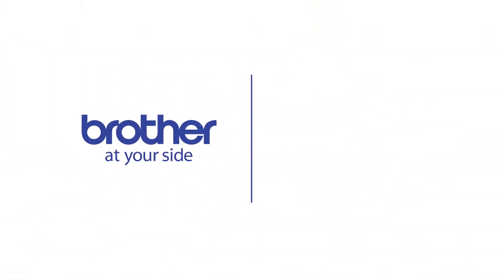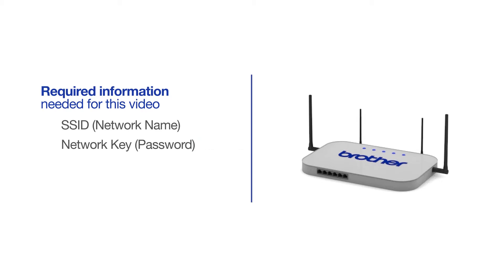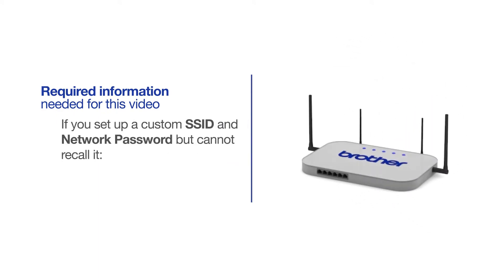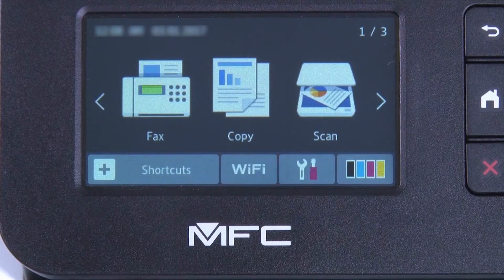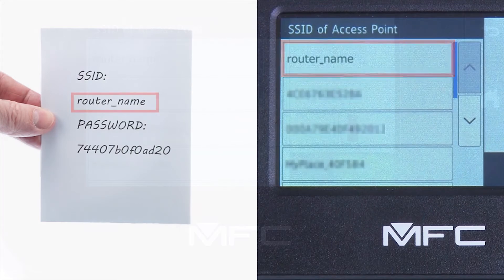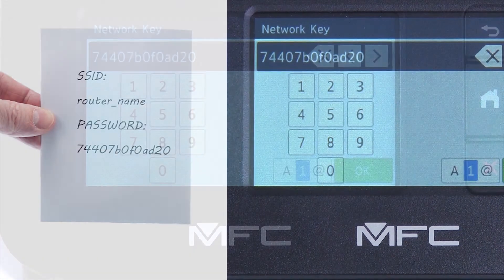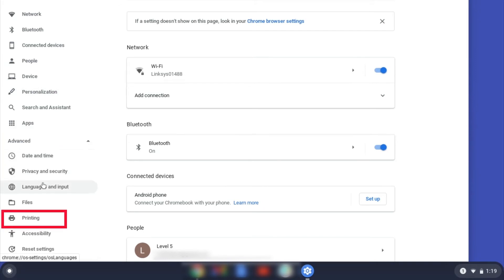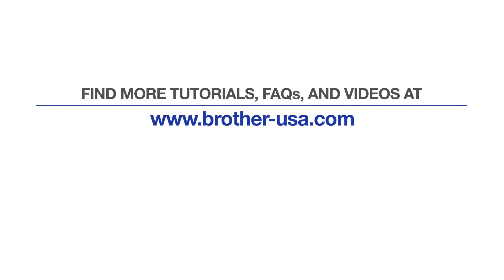MFCL3770CDW Chromebook wireless – New for 2021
Learn how to connect your Brother MFC-L3710CW, MFC-L3750CDW, MFC-L3770CDW color laser printer to a Chromebook computer without Google Cloud Print in this video tutorial.

Models covered:
Brother MFCL3710CW
Brother MFCL3750CDW
Brother MFCL3770CDW

Quick Links / Table of Contents:
Models Covered 00:09
Required Information 00:19
Custom SSID and Network Key 00:47
Verify Router band 01:01
Configuring your Brother machine 01:17
Configuring Chromebook settings 02:06

Transcript:
Welcome. Today we're going to connect your Brother MFC-L3770CDW to a Chromebook computer on a wireless network.

This video may cover multiple models and operating systems even though your machine may not match the model on the screen the overall process will be the same. (Covers MFC-L3710CW and MFC-L3750CDW chromebook setup too.)

Select “Setup Wizard” from the option list. When “WLAN Enable” appears on the LCD window press “Yes.”

Customers also searched:
Brother MFC L3710CW chromebook wireless native
Brother MFC L3750CDW chromebook wireless native
Brother MFC L3770CDW chromebook wireless native